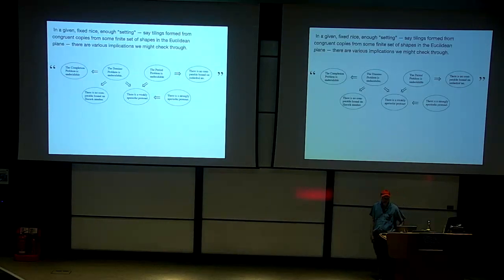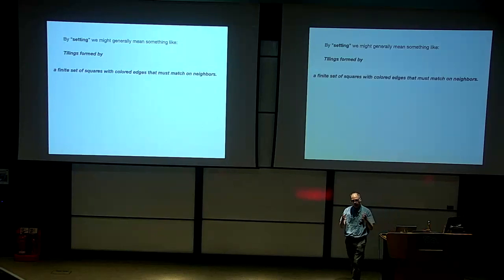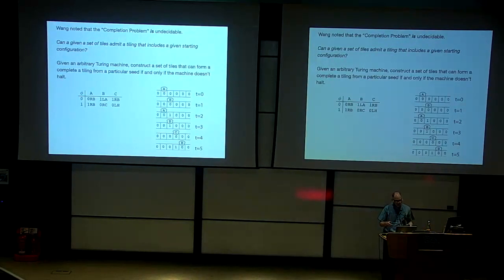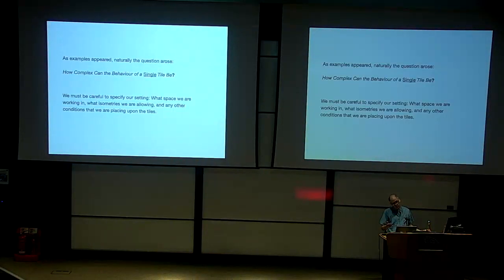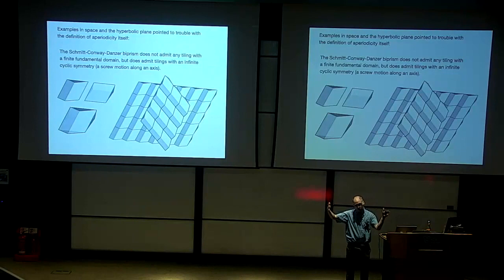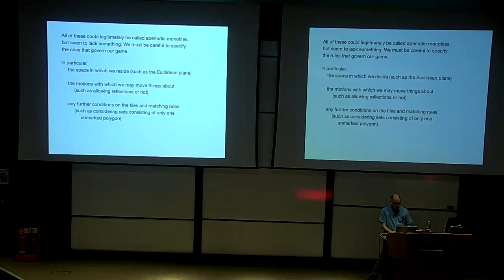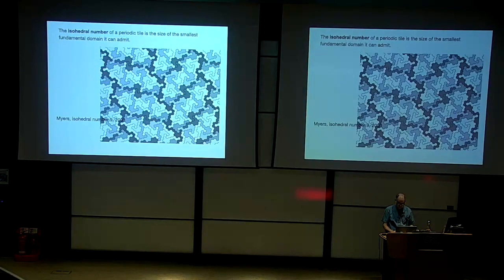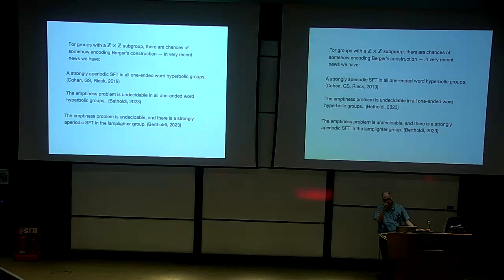Chaim Goodman Strauss - Problems In Tiling, Open and Closed - Hatfest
The Hat and Spectre monotiles lay to rest the longstanding question of the existence of an aperiodic monotile. We’ll survey the status of several related decision and existence problems, across a range of settings, such as hyperbolic space, more abstract settings, or tilings by a single monotile.

A talk from Hatfest at the Mathematical Institute, University of Oxford.